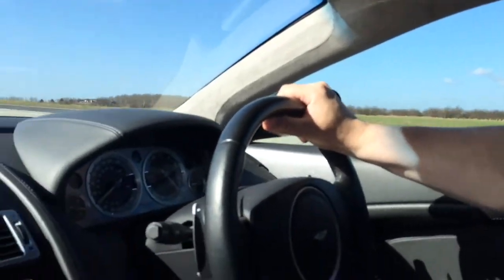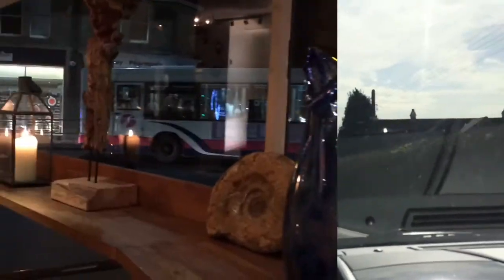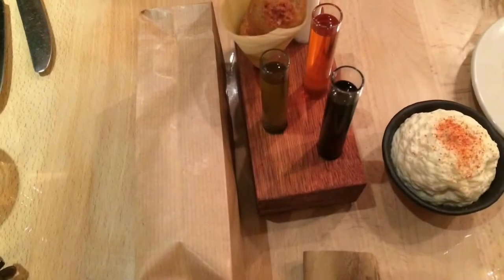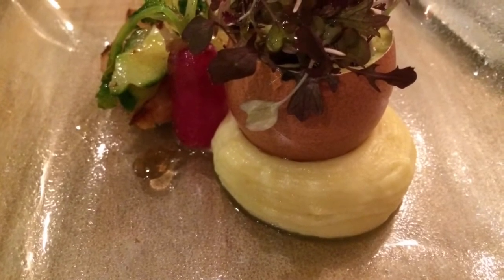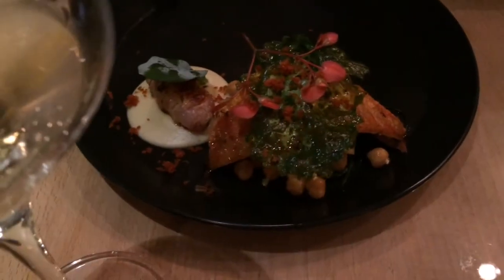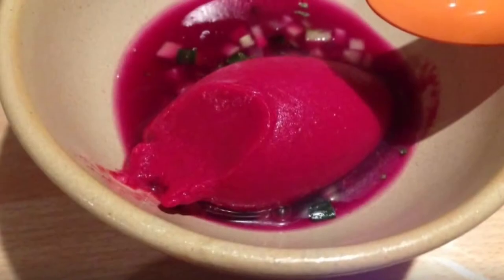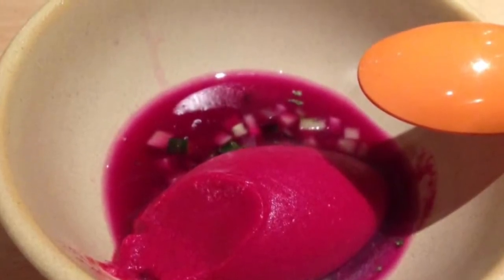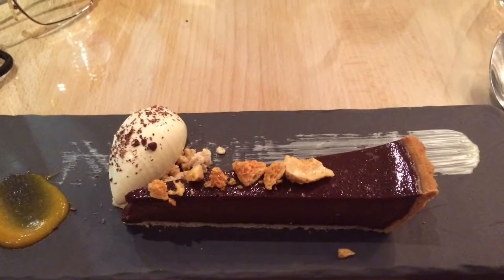Restaurant Review: Menu Gordon Jones Bath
for more restaurant reviews, recipes, cultural vlogs and interesting articles.  As a frequent diner in fantastic, world class Michelin Guide and Michelin Starred restaurants, I have decided to dedicate some of my free time to creating restaurant reviews; documenting my experiences.  However, I have decided to deliver my critiques with a twist; create video reviews rather writing an article!
We can sometimes feel cheated when something isn't quite right, but we have paid a high price for a certain product or experience.  Nowadays, in our fast-moving, postmodern society and lifestyle, social media has allowed any type of news to become viral in an instance.  This is why I have decided to use my blog, youtube, facebook and twitter  accounts to communicate and deliver restaurant reviews to the rest of the world.  I want people to know if somewhere is worth writing home about!